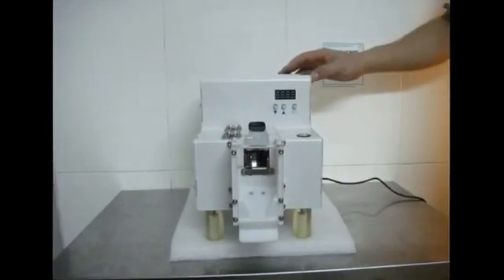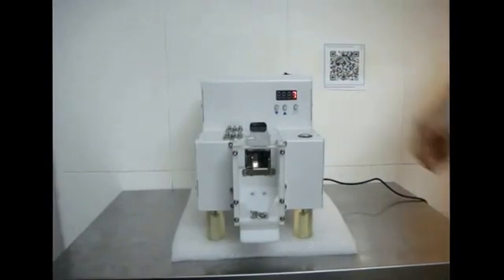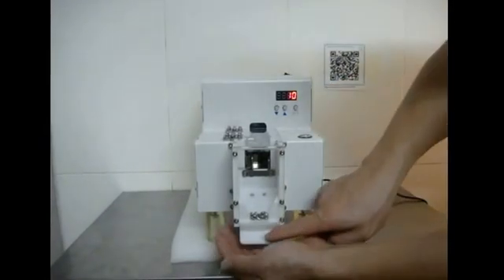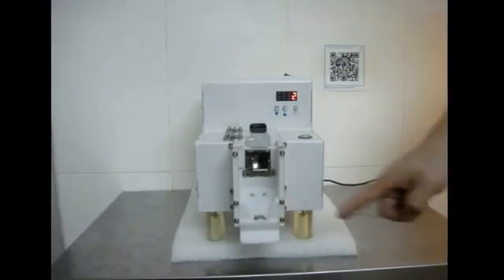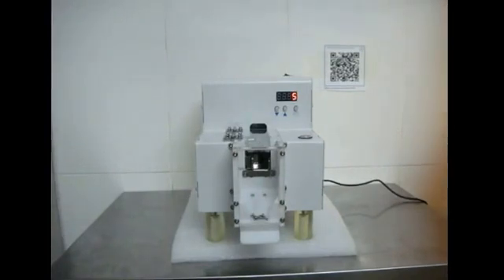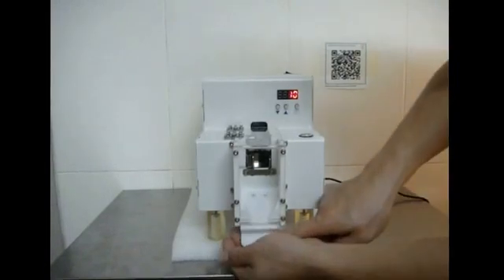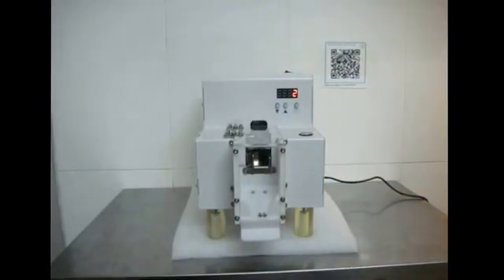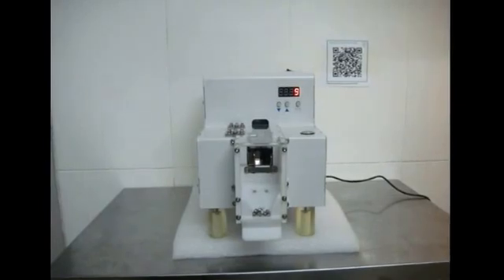Screw counting machine: FS017 / V065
Screw counting machine is used for stock screws counting
There are two kinds type by cycle model
A Single digit cycle, such as 10 / 10 / 10 ...
B Multiple digits cycle, such as 2,3,6/2,3,6/...
Suitable screws range: M2  to M5, Total Length less than 20mm
Each machine only match one type screw.